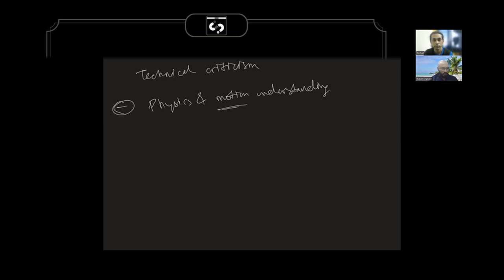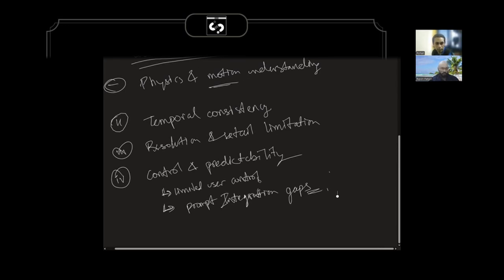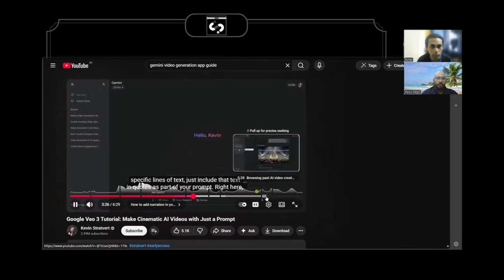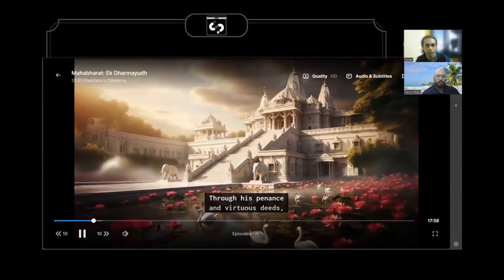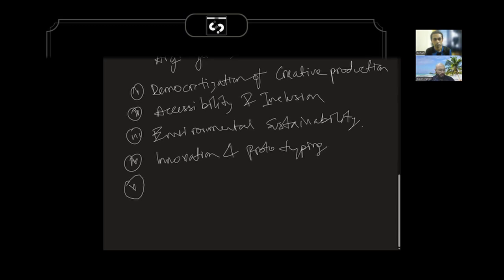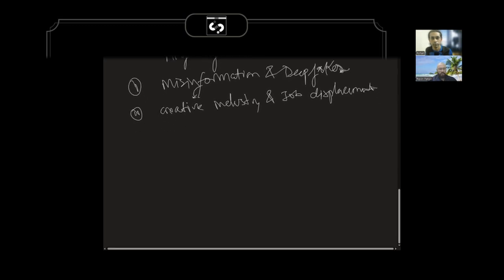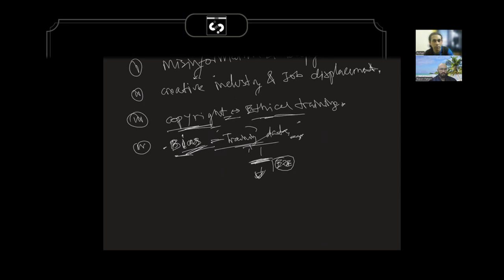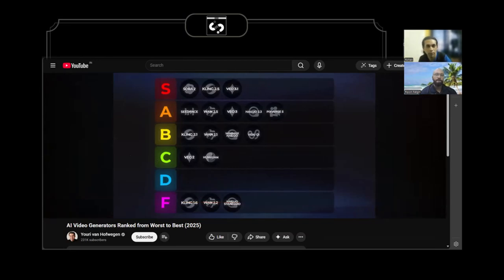What Are Video Generation AI Models?